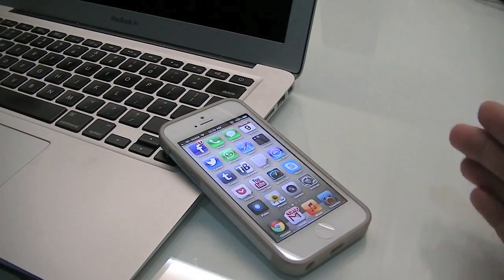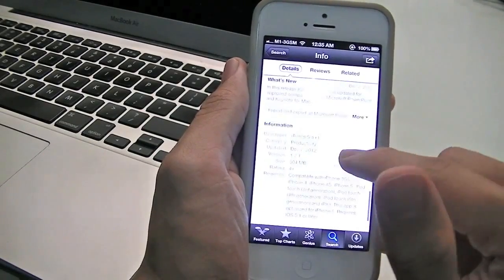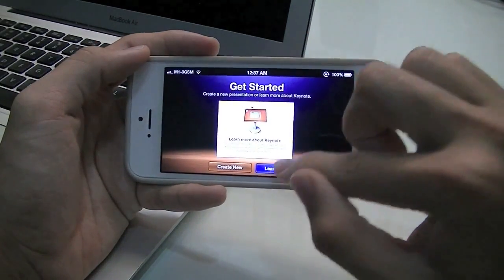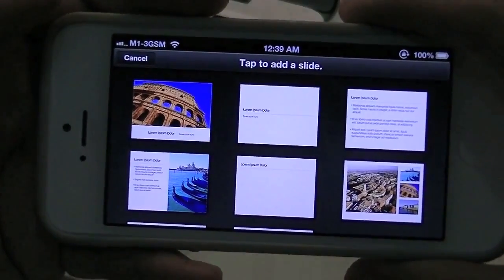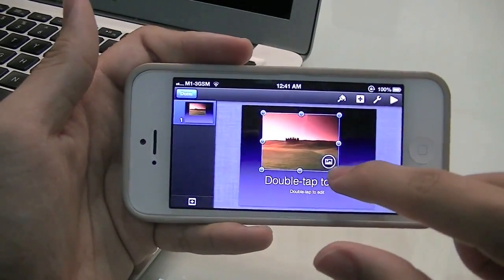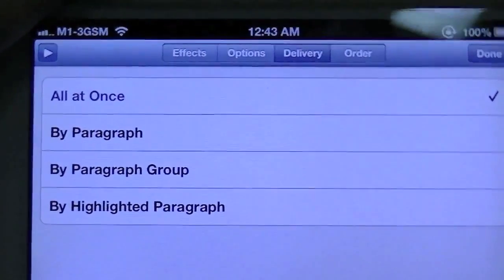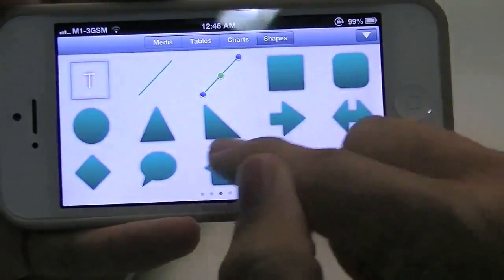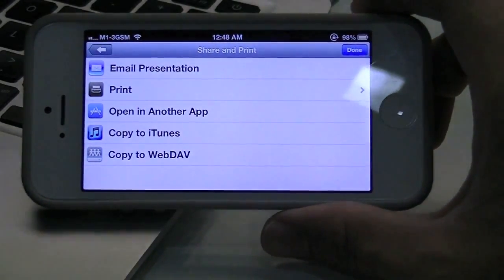Keynote for iOS Review (iWork Suite)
This is the first part of our detailed review of Keynote, the app that is made to make Apple more suited for actual work.